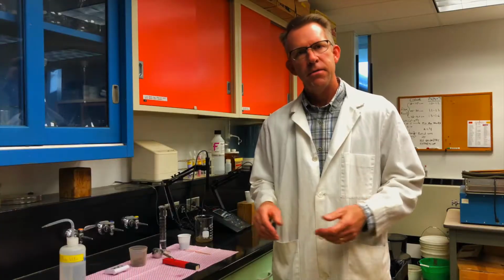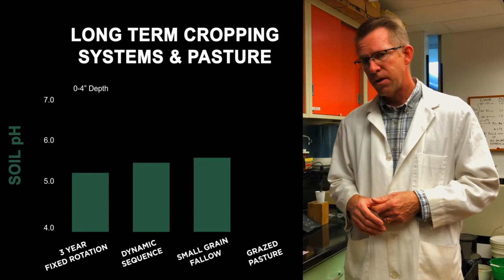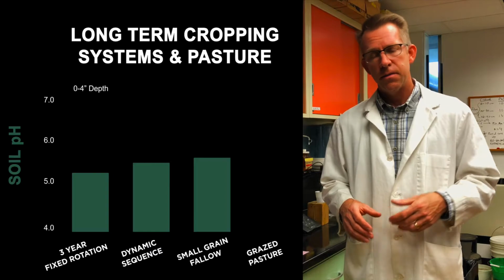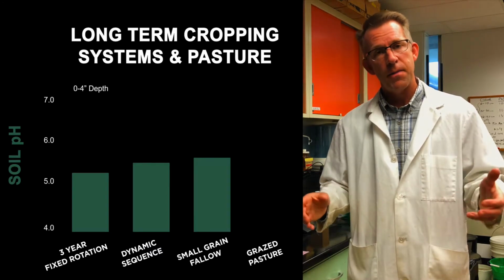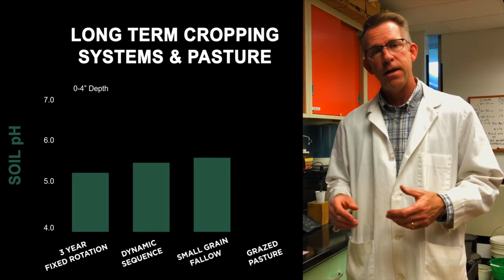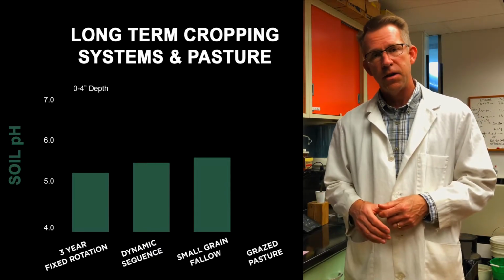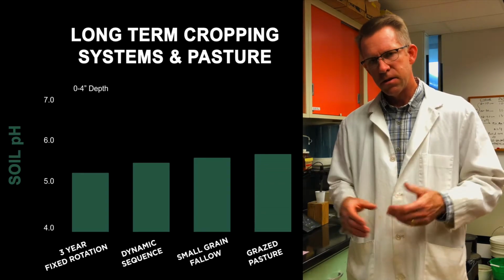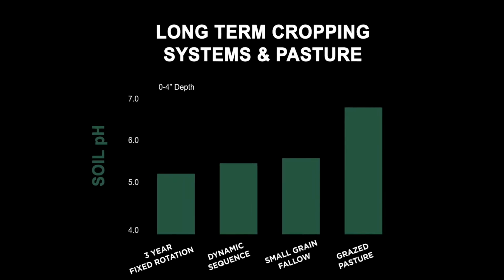Soil Acidification in Annual Cropping Systems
Dr. Mark Liebig
USDA ARS Soil Scientist

This video is part of DIRT Workshop 2020.

The DIRT workshop focuses on innovative practices in soil health, research guiding management recommendations and technology available to support on-farm application.